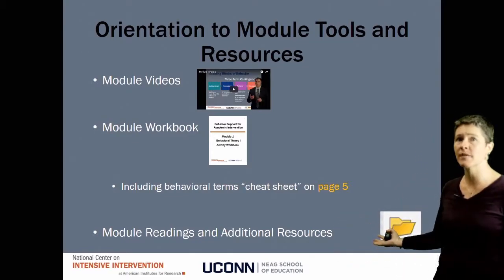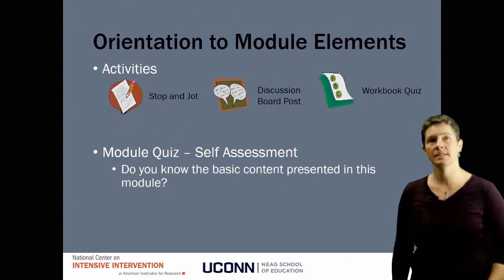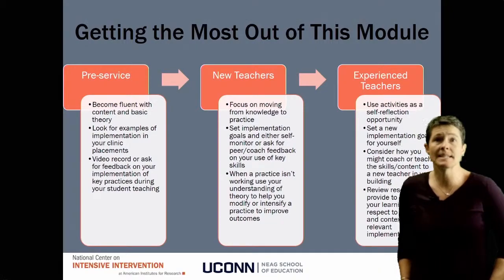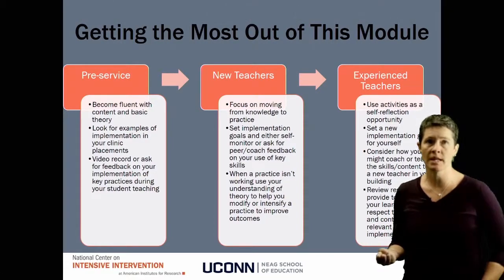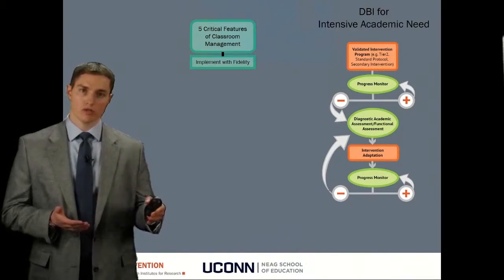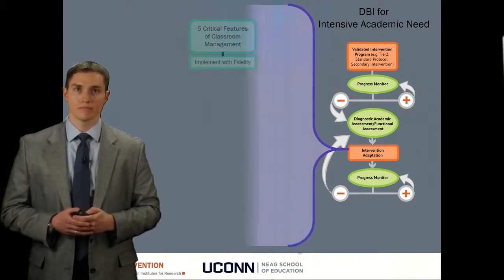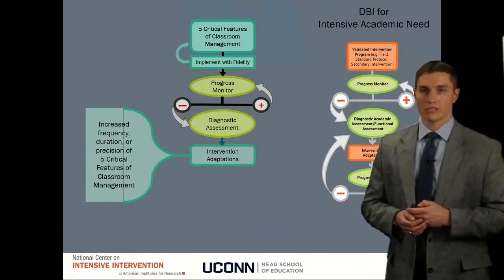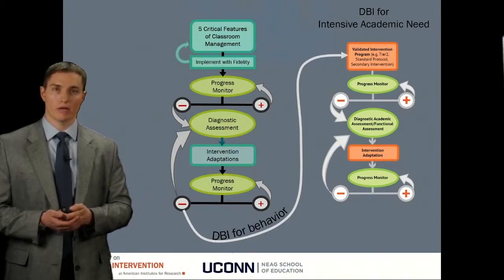Behavior Course: Module 2 Introduction